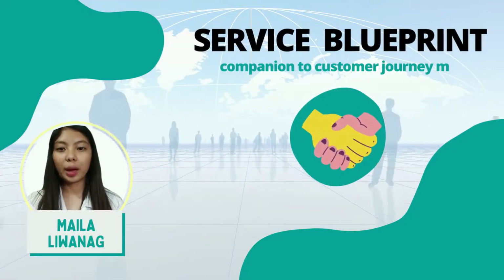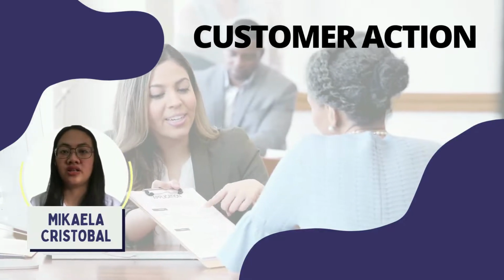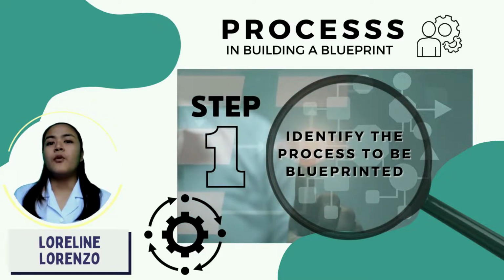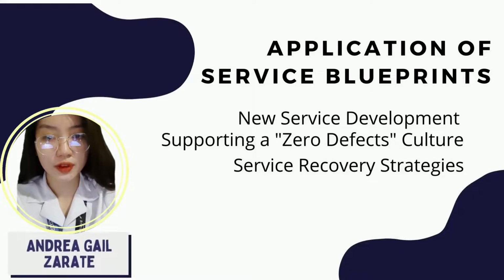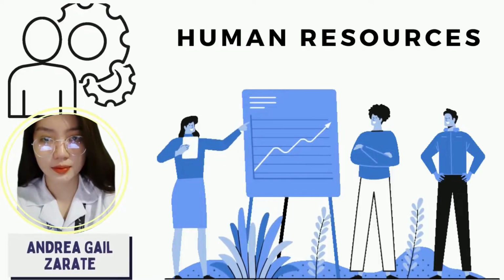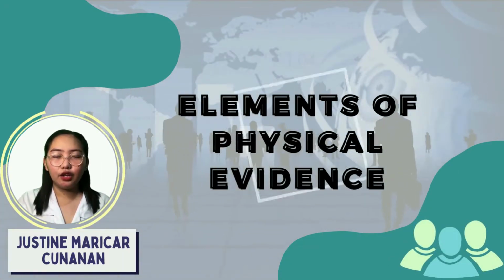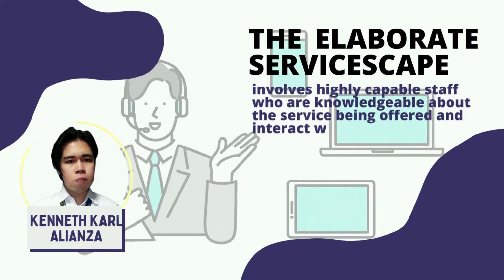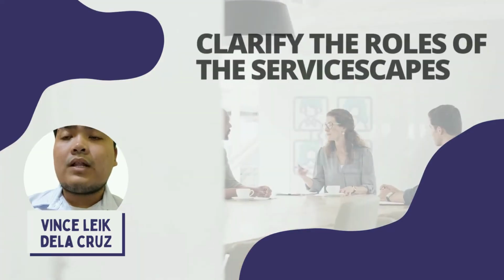The Servicescape & Blueprinting I Group 2 BSBA MM-4A